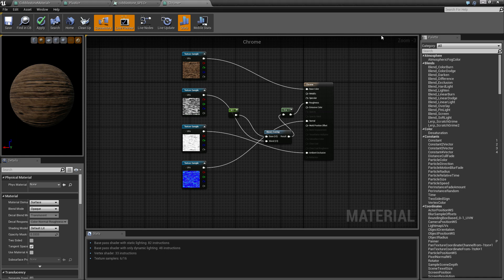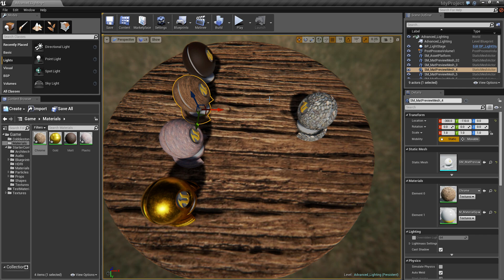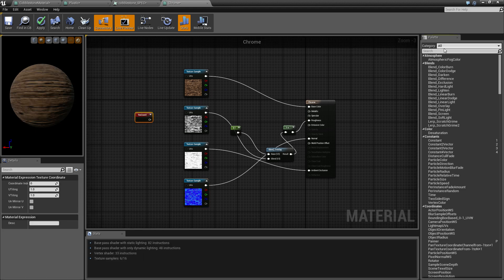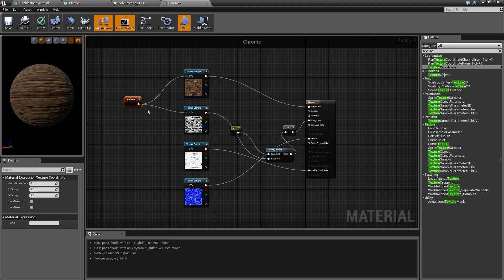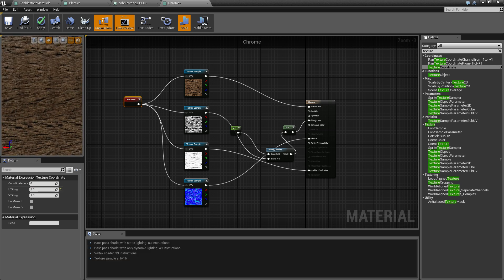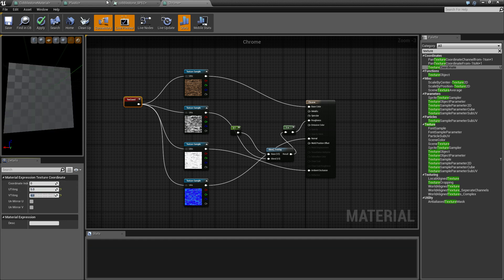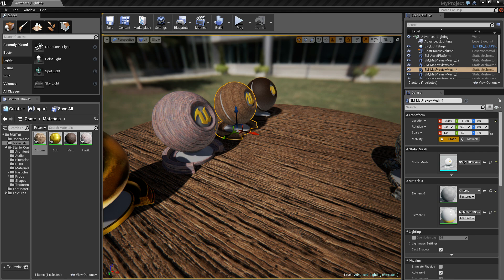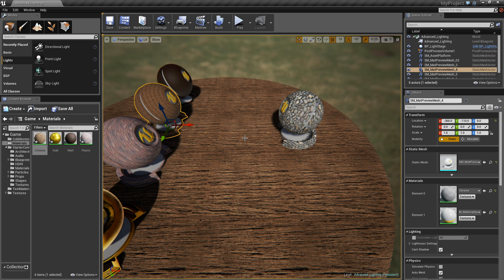Ue4: advanced materials (Ep.2 tiling textures/seamless)